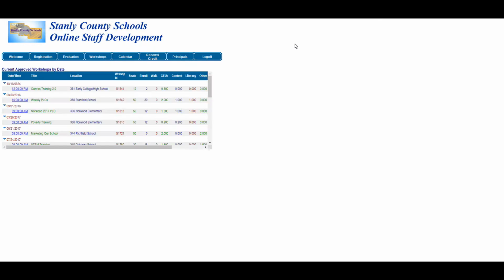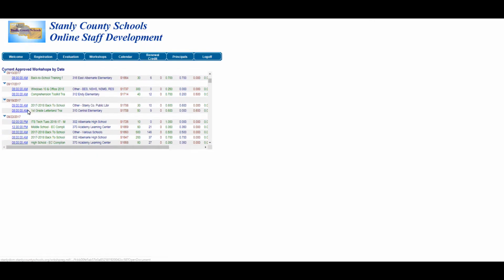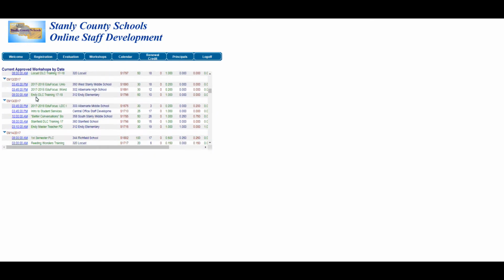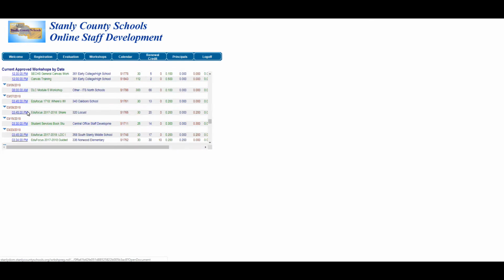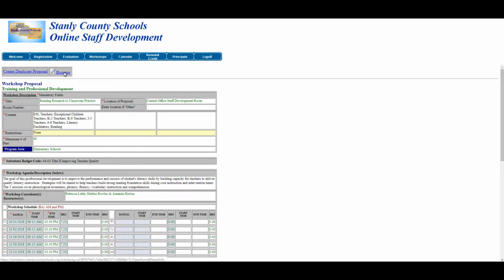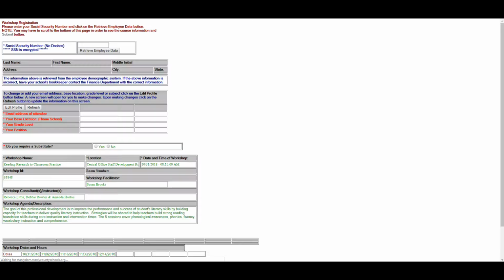Registering for a Workshop